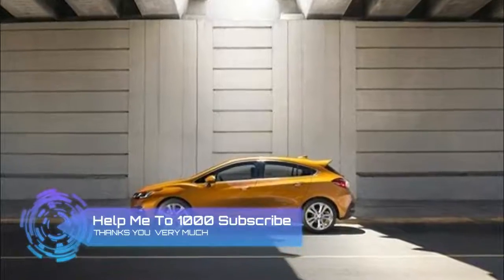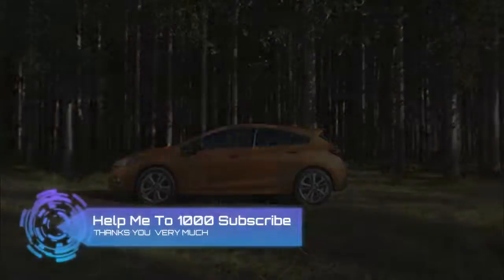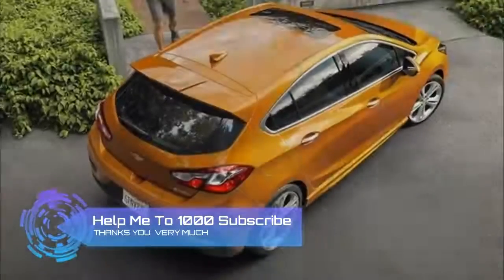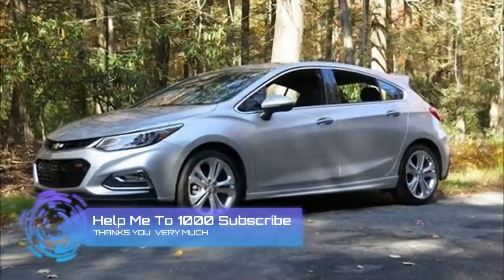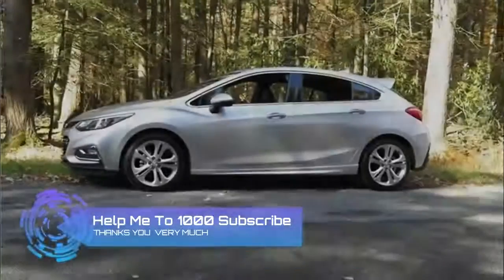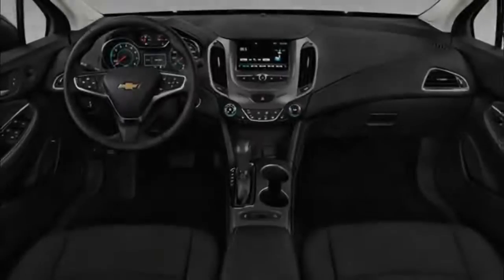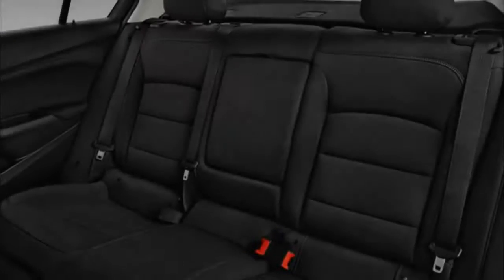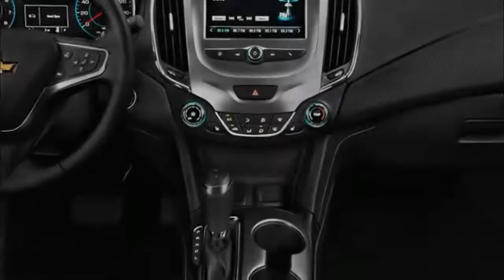2018 Chevrolet Cruze Premier Hatchback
2018 Chevrolet Cruze Premier Hatchback

Comfort behind the wheel has been number one propeller for the different vehicles of Chevrolet. Techno-varsity has Chevrolet car dealers looking into small cars meeting the demands of road safety and confidence in driver and passenger safety. Chevrolets advancements to the latest small car models beats the customer expectations to an awe. The 2018 Chevrolet Cruze is a magnificent invention in the ongoing small car technology.

Exterior Features of the 2018 Chevrolet Cruze

Chevrolet Cruze 2018 models comes as a sporty package with advancement in sedan and hatchback models. It is fun to drive. Chevrolets provides you the easiest transit, journey at your comfort. There is plenty of room for additional passengers, sufficient cargo room at the rear for your luggage. In addition, the models come with diverse color from blocked colors to mosaics and pepper dust tint coats, from which you personalize the aesthetics of your Chevrolet. It also features bold aerodynamic sculpting for an attention-grabbing glance. It is accessorized with projector beam headlamps, with a modified LED lamps to run during the day. The small car technology comes with an advancement of all-aluminum inline four cylinders paired with a six-speed manual transmission. The Cruze engines’ acceleration speed is best with light pedals and a modified short shift kit to reduce the arm distance of the gear. The short shift kit makes the car close to impossible to steal, an added advantage to the Cruze.

CarMagz Team